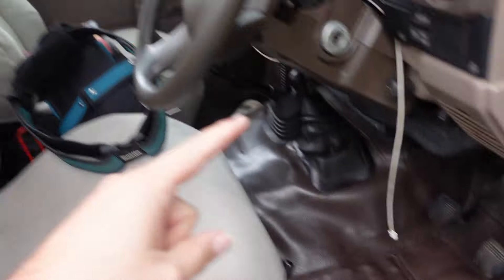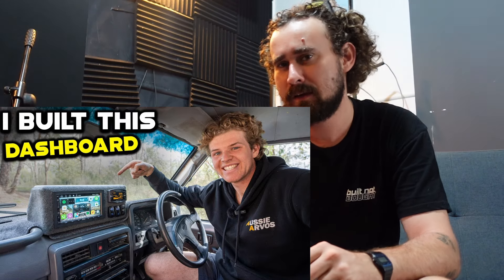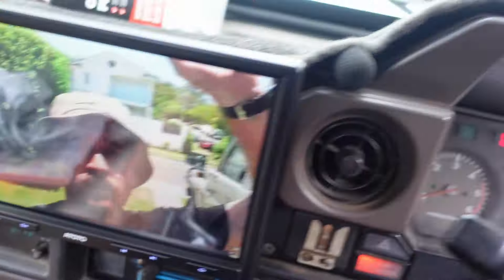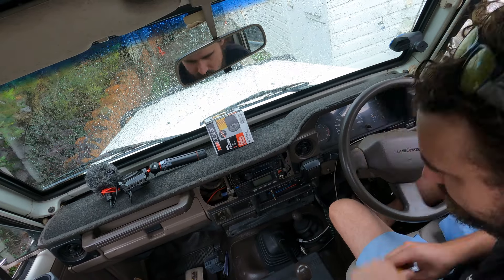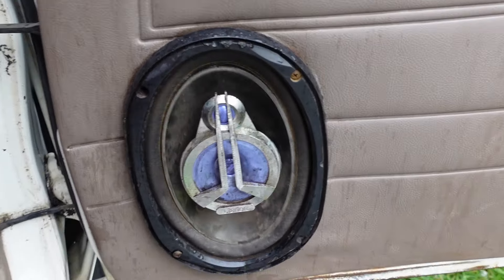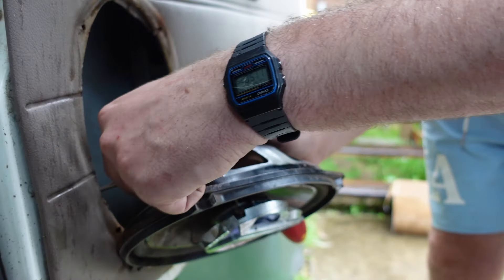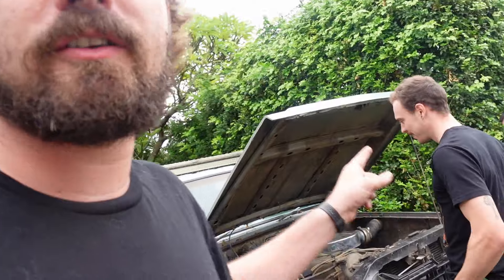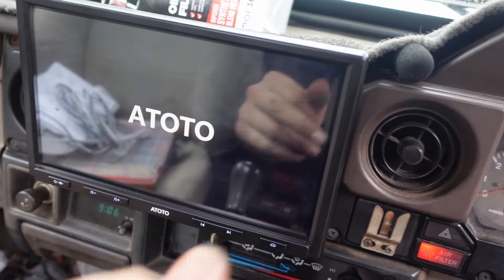Making my LANDCRUISER into a TESLA!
On this episode of why not adventures we put in a new sound system and head unit that transforms the Land Cruiser into the 21st century! Including Netflix and YouTube In your car! The Atoto head unit is cheap and amazing in any car!